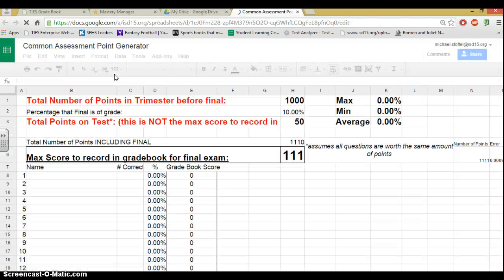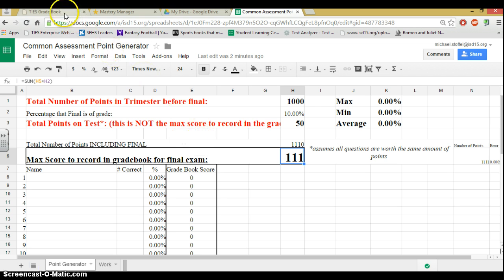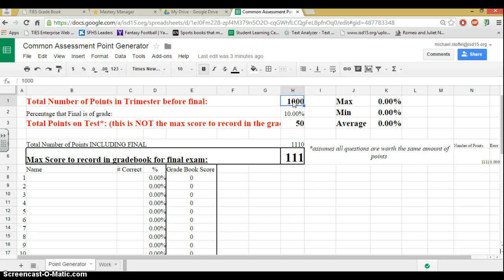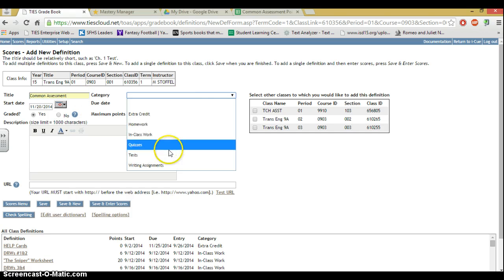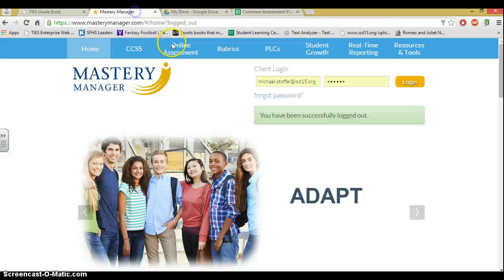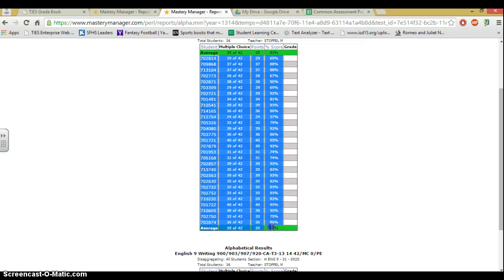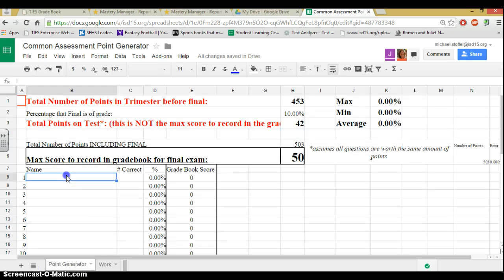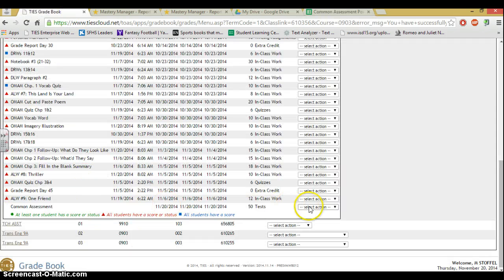How To Use "Common Assessment Point Generator"